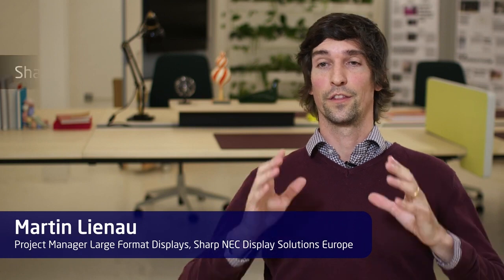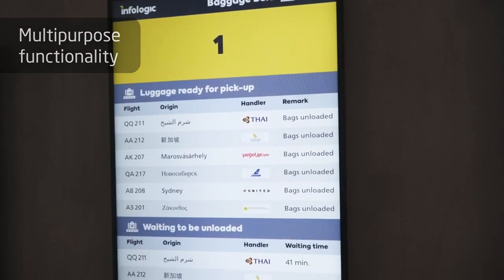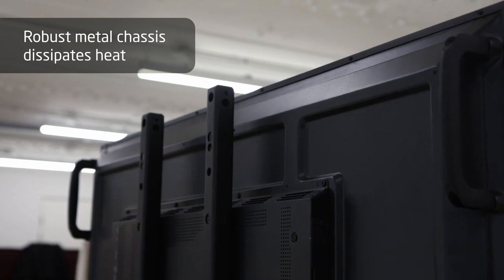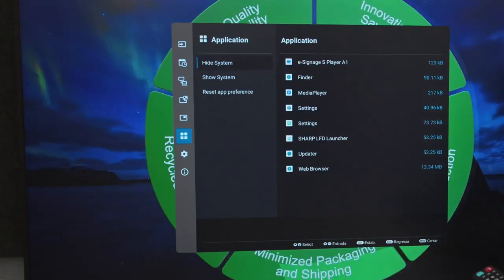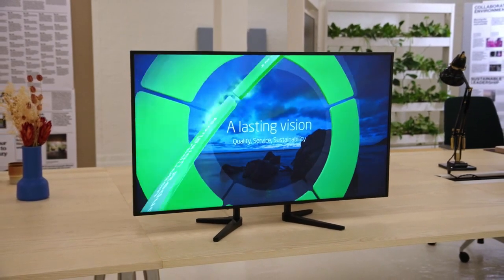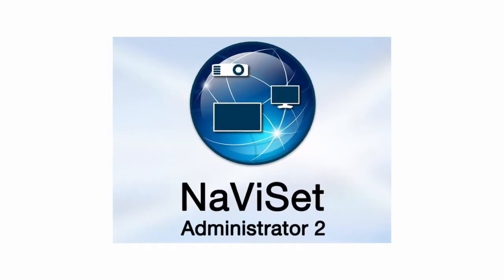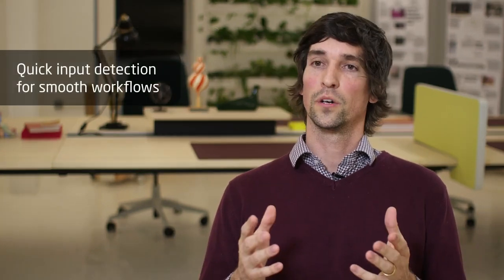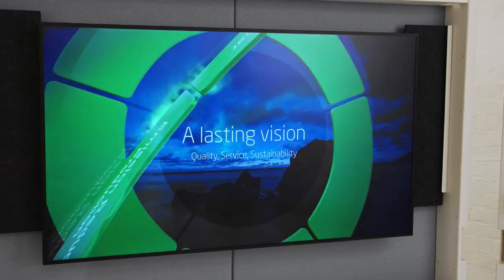Sharp MultiSync MExx2 Series Large Format Display Introduction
A multitalented solution for today's workplace challenges. The new generation Sharp-branded MultiSync® ME Series, designed to redefine versatility and functionality in professional environments.